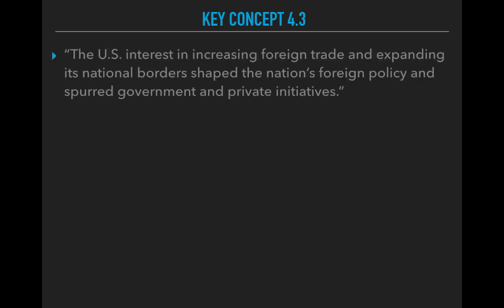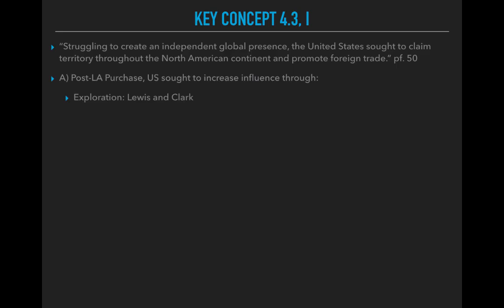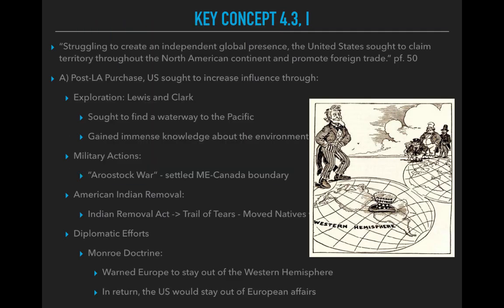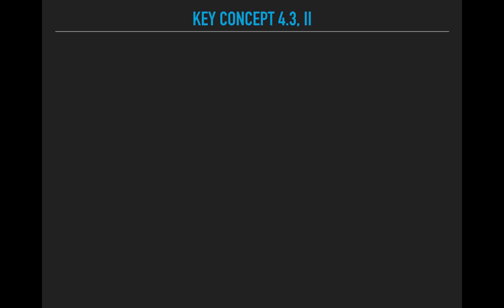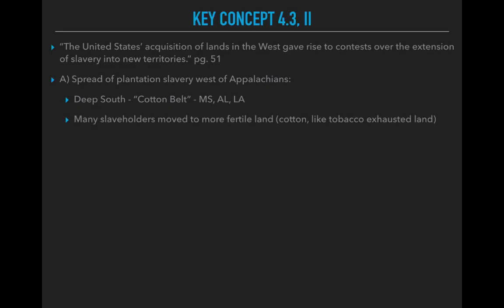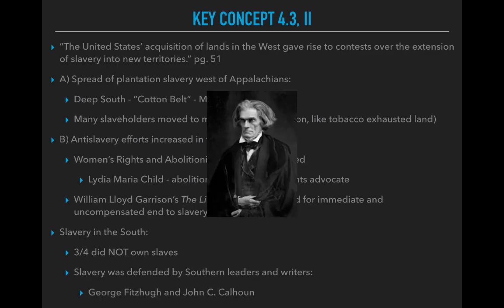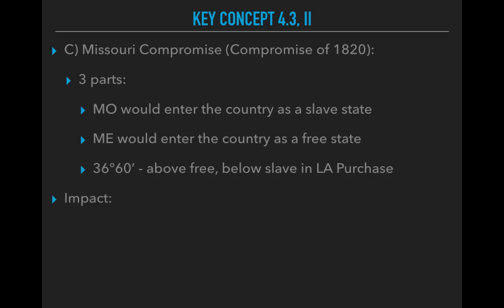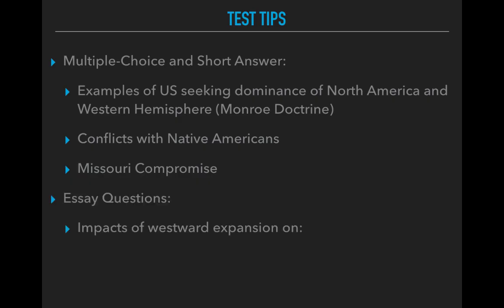APUSH Review: Key Concept 4.3, revised 2015 (Most up-to-date version)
Everything you need to know about Key Concept 4.3 of the new APUSH Curriculum